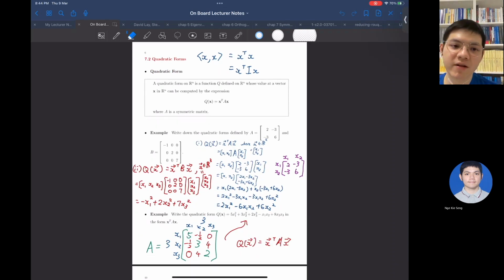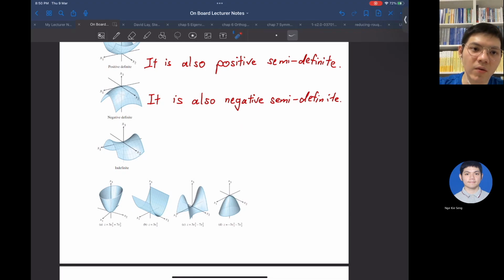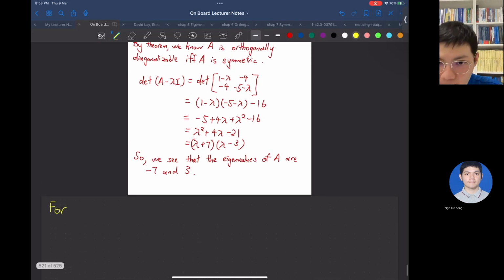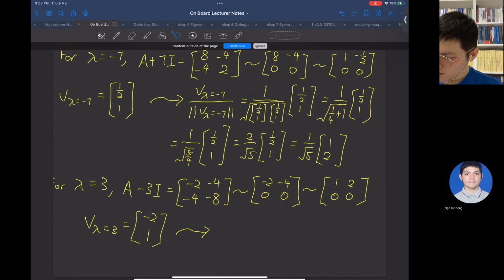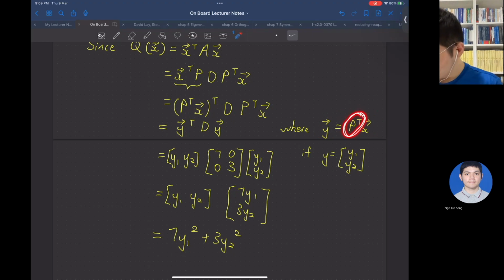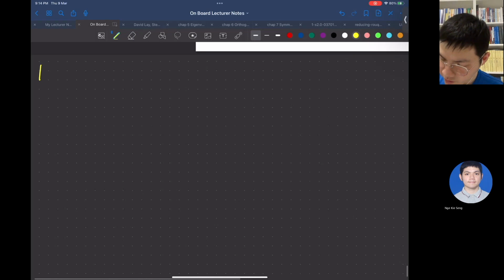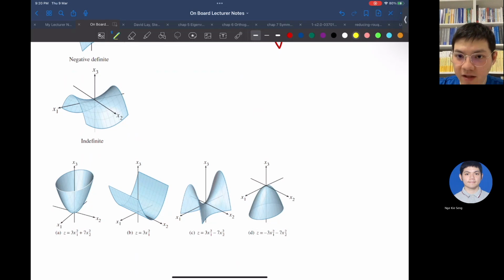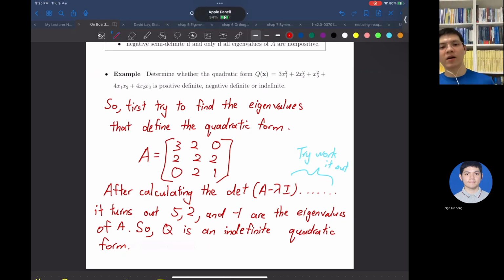Lecture 15.5 Quadratic form